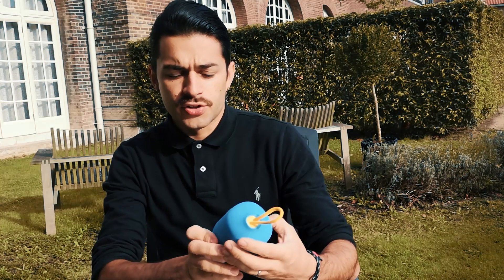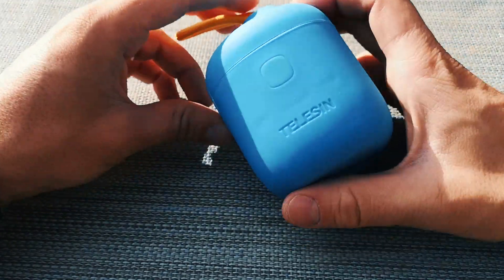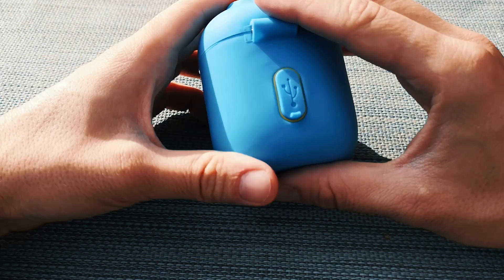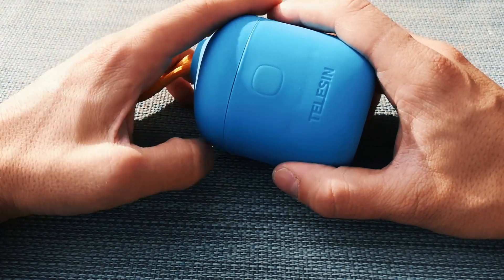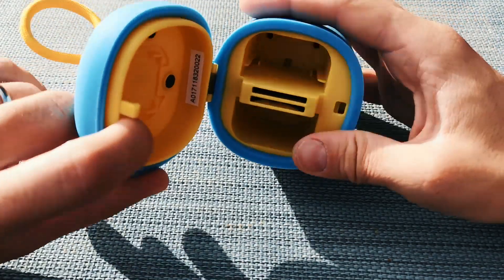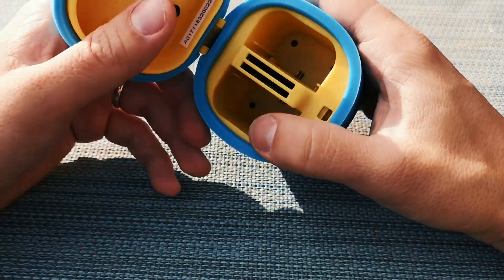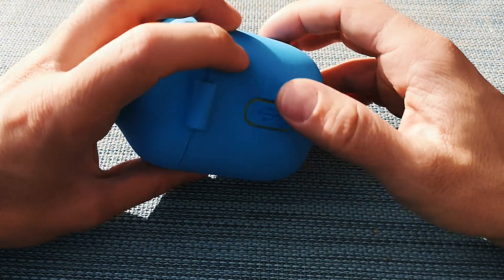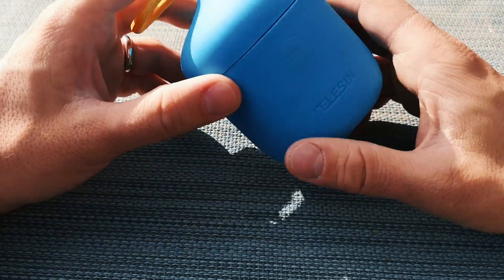Tip #170 Allin Box by Telesin Review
Here's my new review for telesin: TELESIN 3 in 1 Dual USB Battery Charger SD Card Reader Storage Case